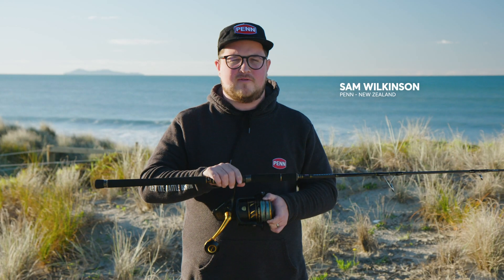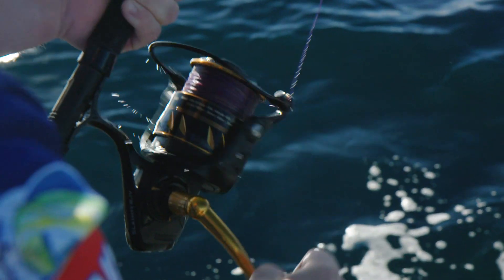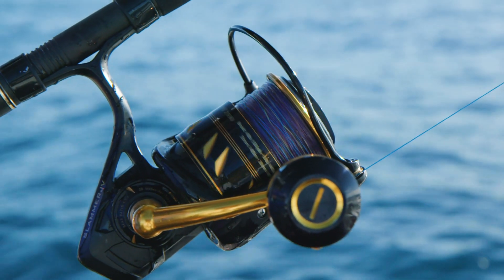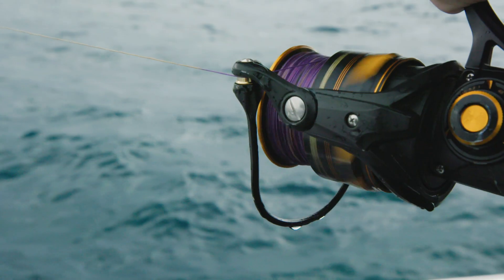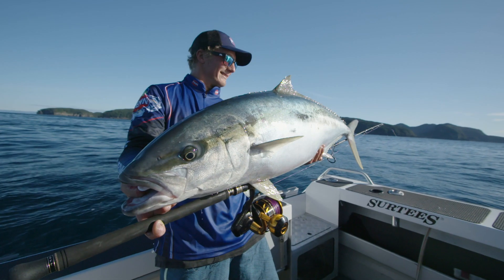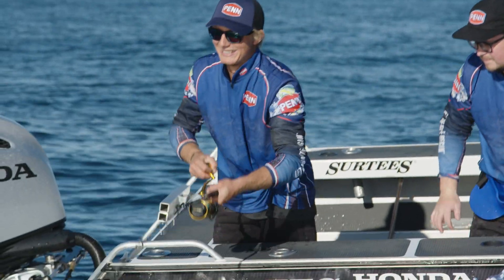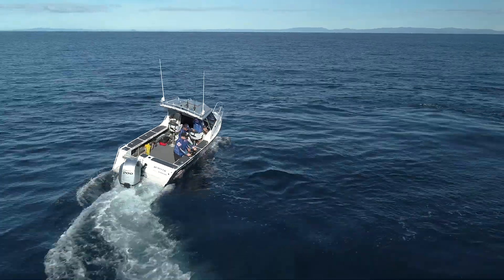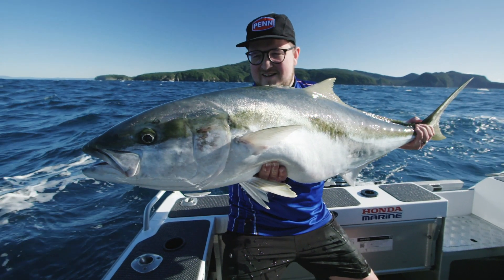PENN Slammer IV | Features Explained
Have you ever wondered what gives the PENN Slammer IV unrivalled durability & dependability for its price range? 🐟🔥

Sam Wilkinson from PENN NZ dives deep, explaining what makes this reel all but bulletproof and ready to take on the meanest of fish to swim in the ocean, right out of the box 💪